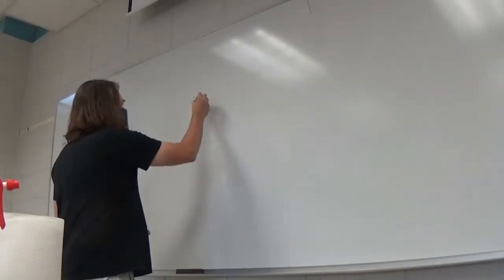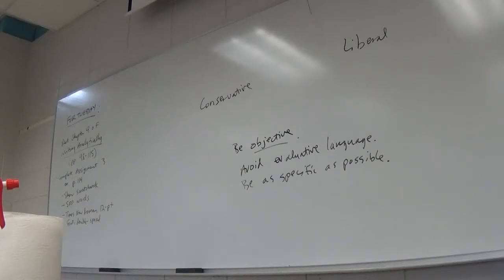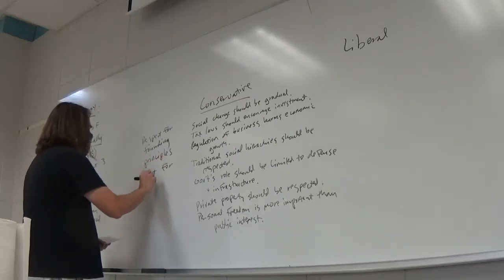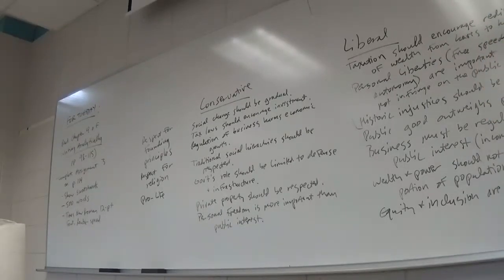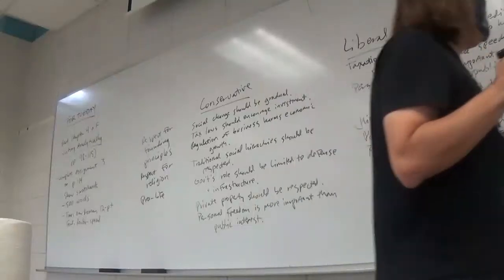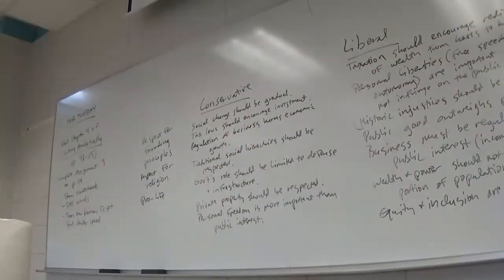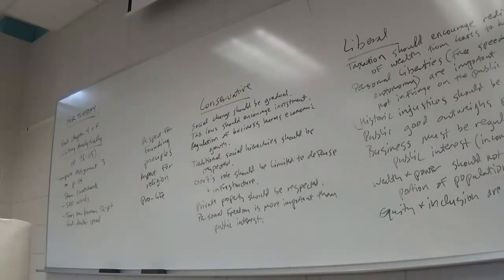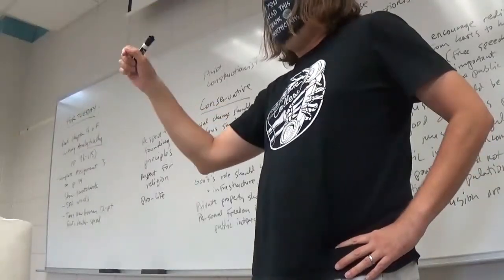Composition II TR Fall 2021 Looking for Significant Difference and Unexpected Similarity